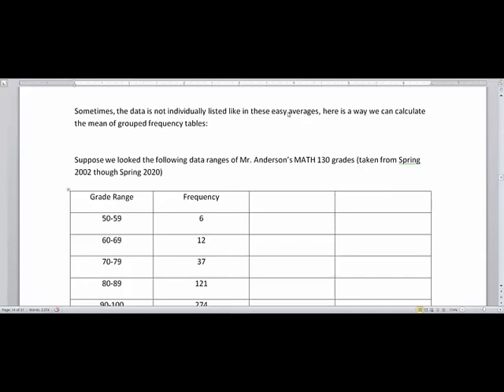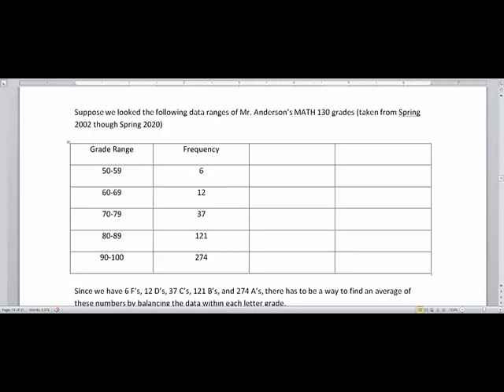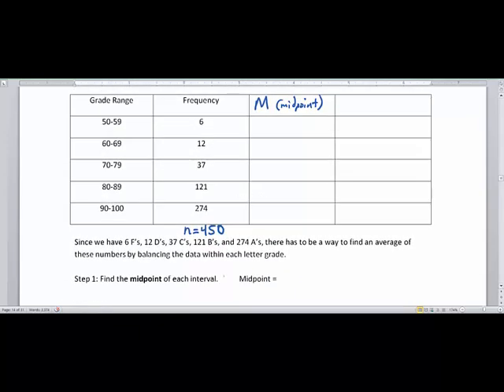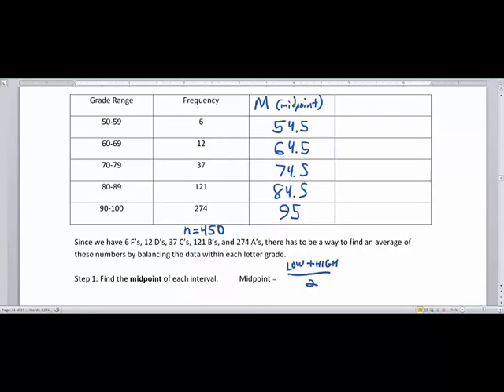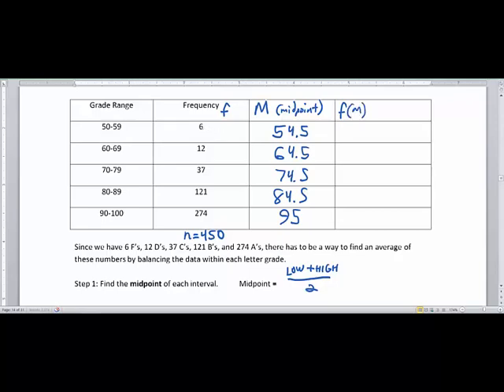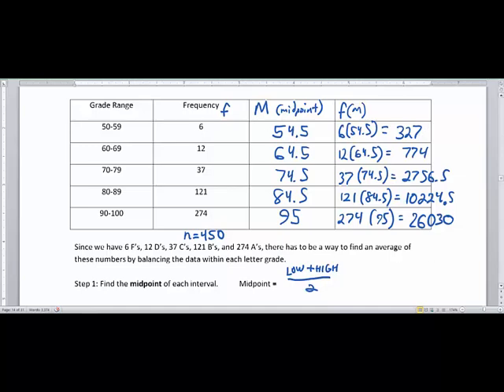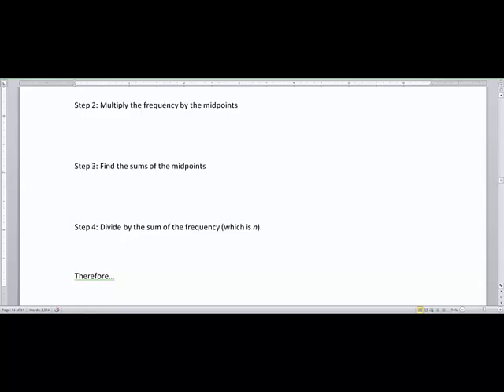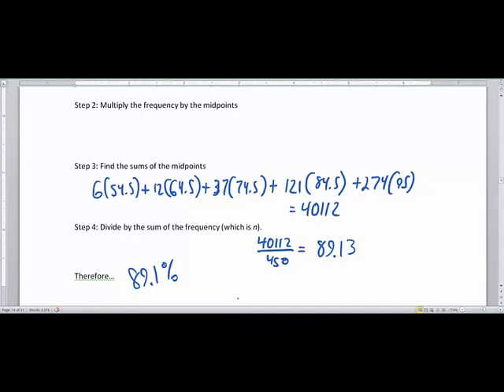Finding an Average from a Grouped Frequency Table